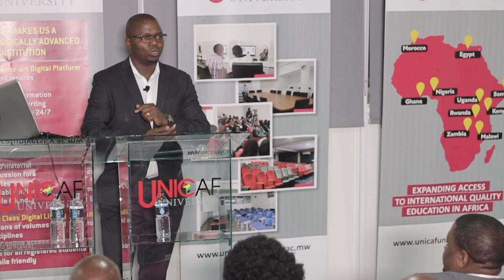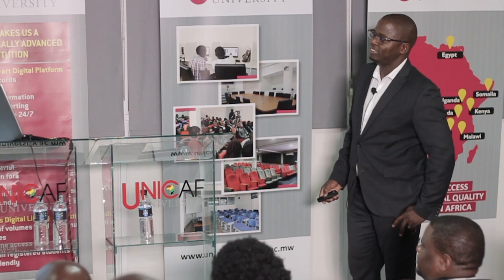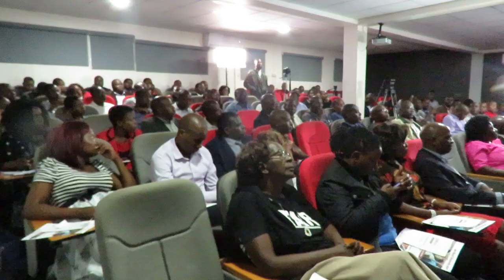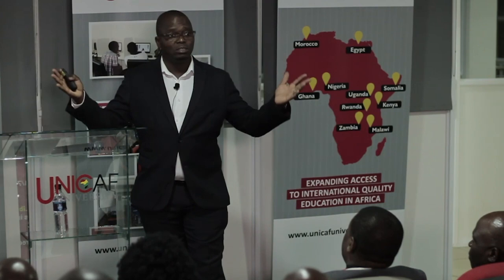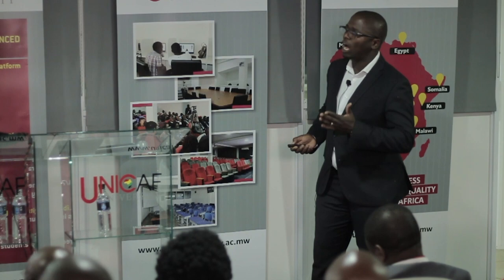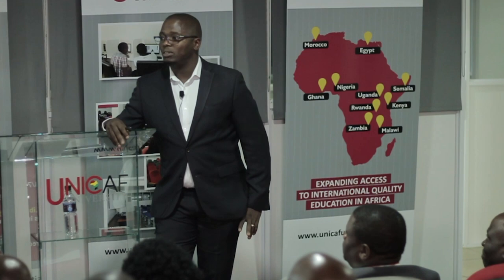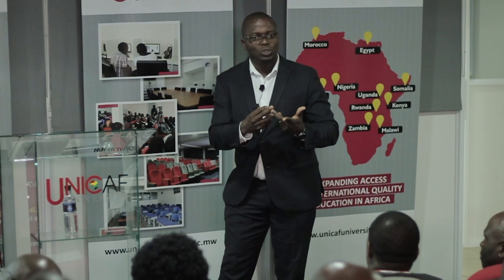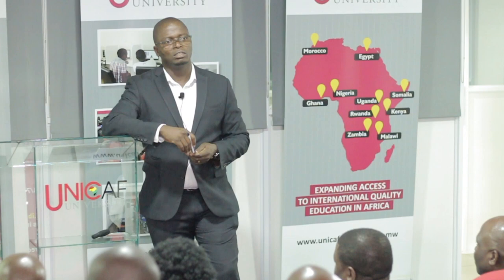Unicaf University Malawi presents Open Lecture on e-Learning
Unicaf University Malawi  presented an Open Lecture on November 30th  2018, focusing on the opportunities created by e-Learning in the pursuit of quality higher education.

The speaker, award winning Malawian Engineer, Dr. Matthews Mtumbuka, is currently IT Operations and Governance Lead for Airtel Africa, holds a Doctorate of Philosophy (DPhil/PhD) in Engineering Science from the University of Oxford in the UK, and has received many distinctions and awards. Dr Mtumbuka highlighted the importance of e-Learning in bringing quality, affordability and  access to higher education for a large number of learners.

The Unicaf University Open Lecture series, which are part of the University’s Corporate Social Responsibility programme, host distinguished speakers highlighting important current topics, which concern and interest the local communities.

For information about upcoming Open Lectures and about the range of degree programmes on offer from Unicaf University Malawi you can visit the University’s